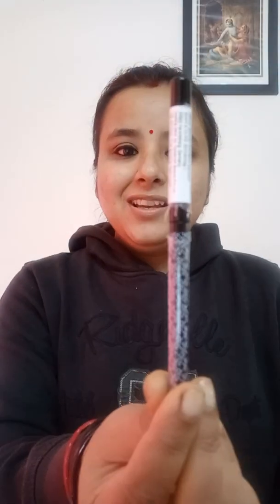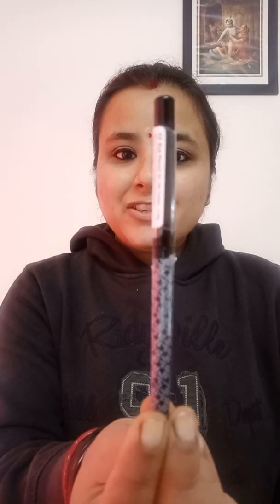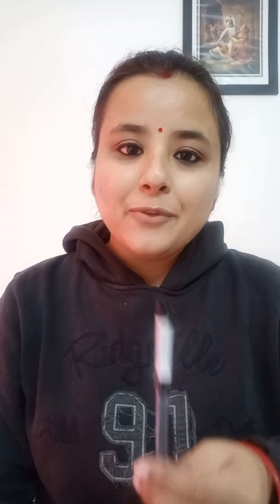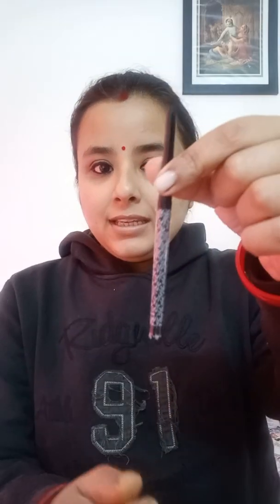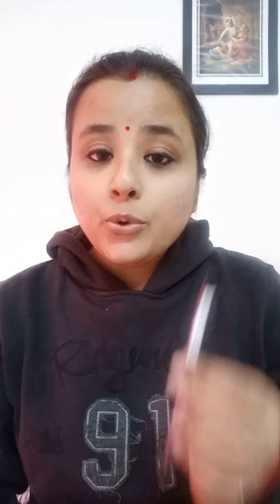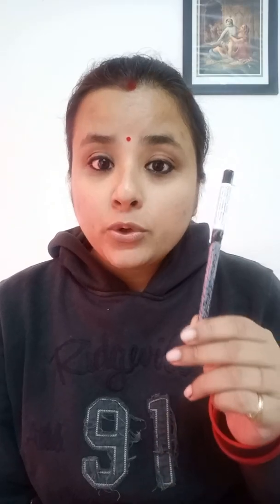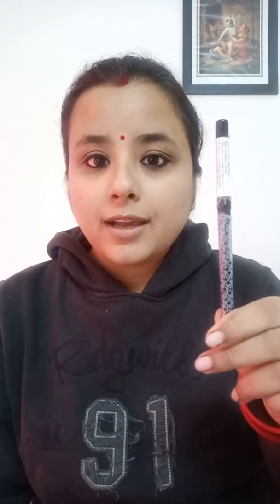KAY BEAUTY 24 HOUR KAJAL || SPADE || BEST KAJAL | SMUDGE PROOF | LASTS FOR HOURS | ZINDAGIEVERYDAY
Hello everyone,

Thanks 😊